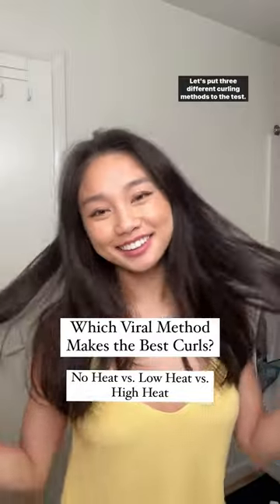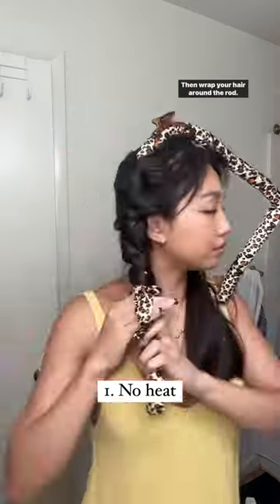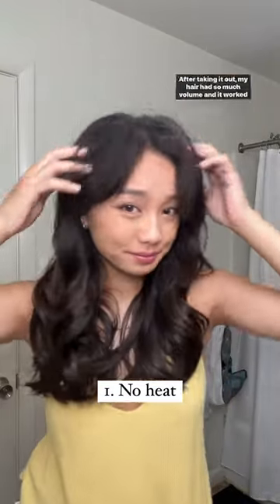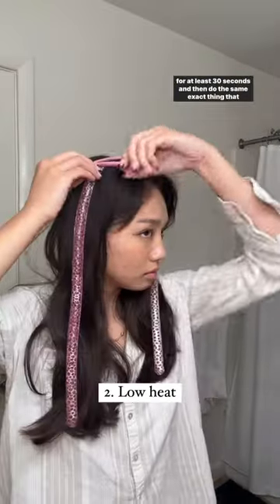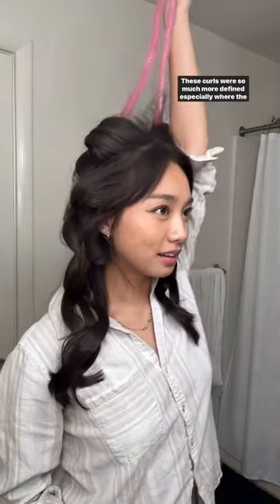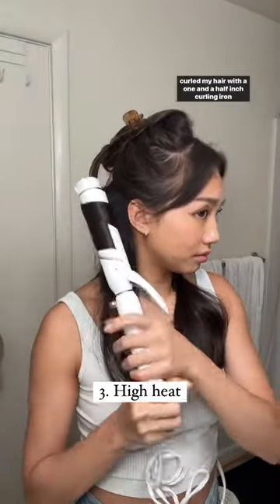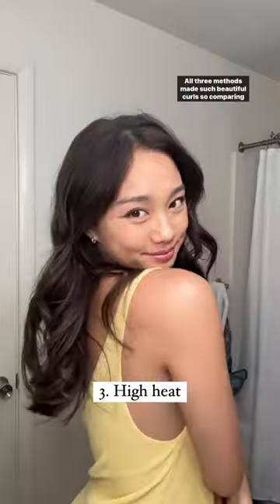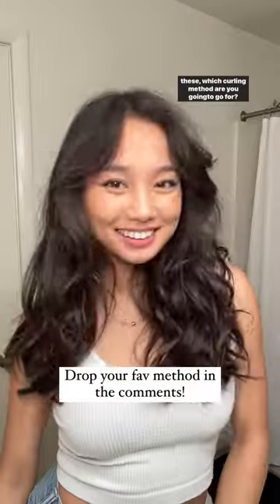High Heat vs. Low Heat vs. No Heat Curls | Hair.com By L’Oréal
Let’s settle it for once and for all‼️ @raxhellam put 3 different curling methods to the test and the results just may surprise you 👀 Which one is your fave?